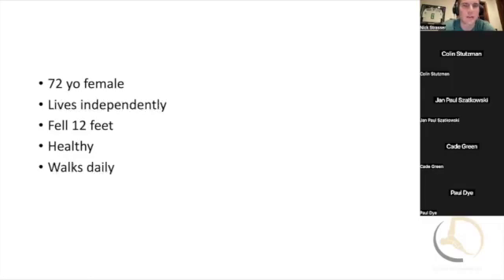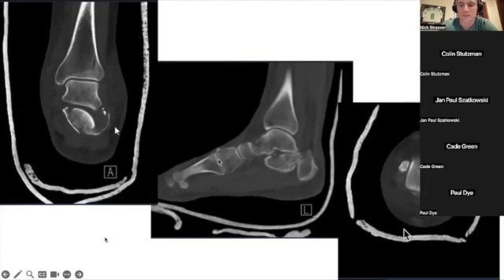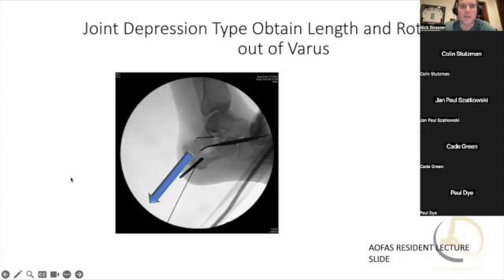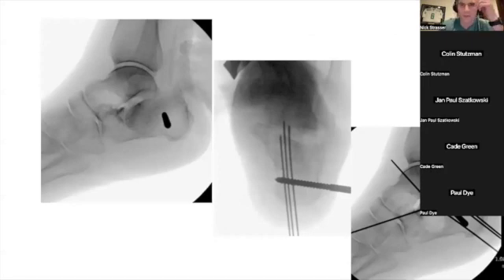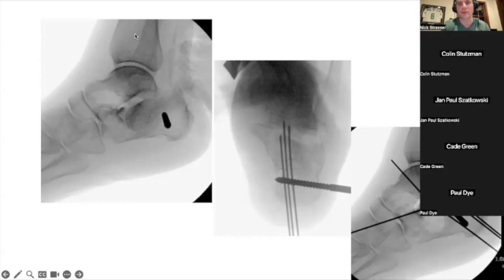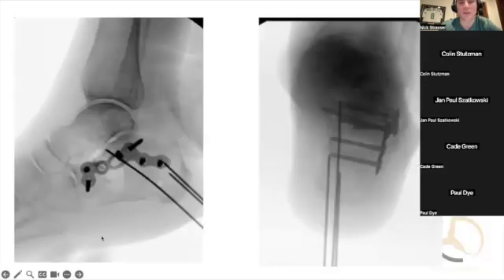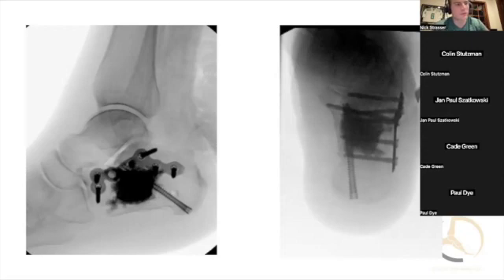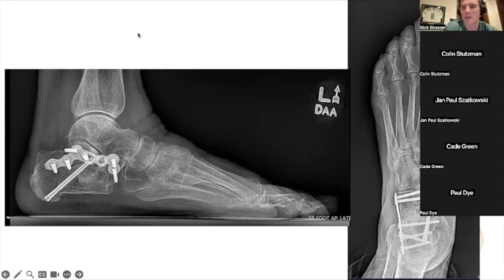Sinus approach for joint depression, peroneal tendon dislocation and bone void filling SD 480p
Welcome to our informative YouTube video dedicated to Peroneal Tendon Dislocations in Calcaneus Fractures. Join us as we delve into the intriguing world of foot injuries, focusing on the unique challenges posed by peroneal tendon instability resulting from fractures of the calcaneus.

In this video, we'll explore the anatomy of the peroneal tendons and their intricate relationship with the calcaneus bone. We'll discuss the mechanism of injury that leads to tendon dislocations and how these cases can be accurately diagnosed through clinical evaluation and imaging studies.